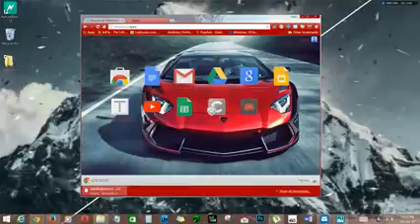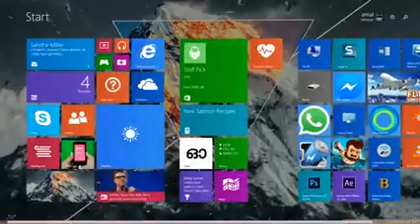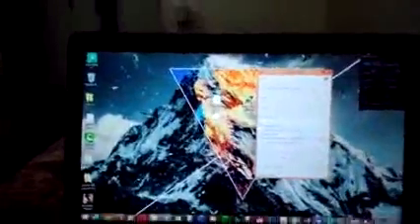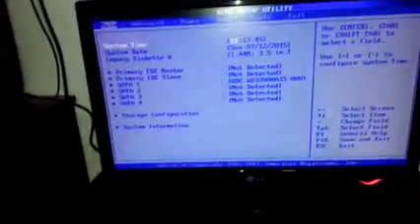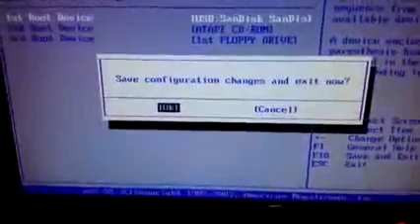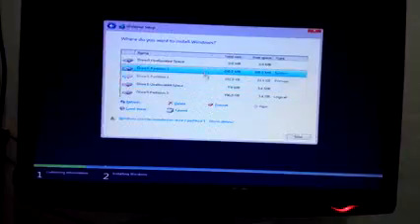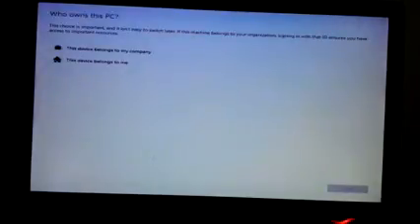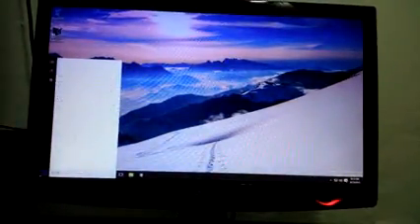How To Upgrade Windows 8 To Windows 10 Step By Step